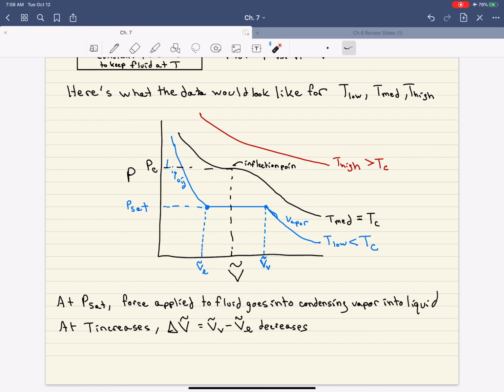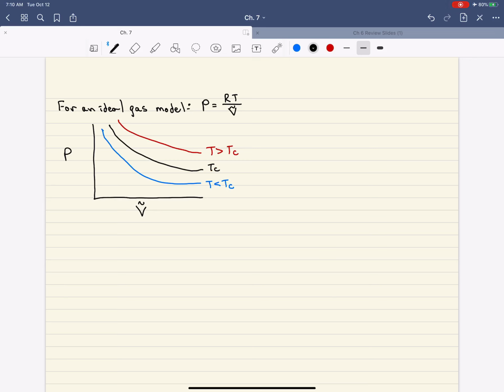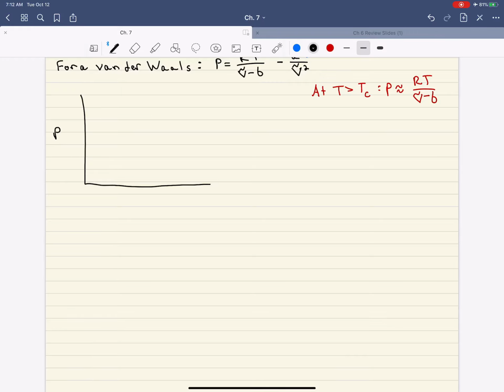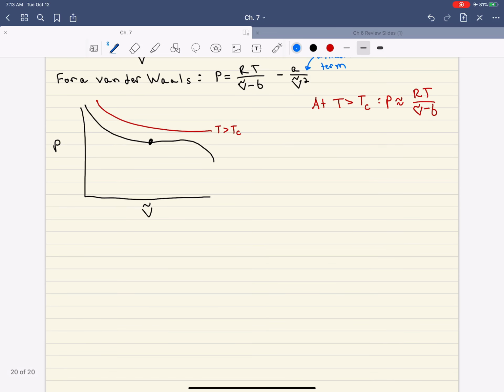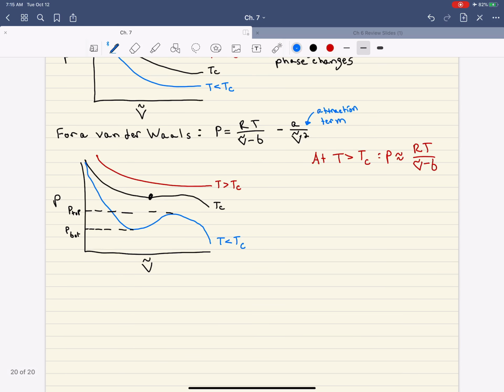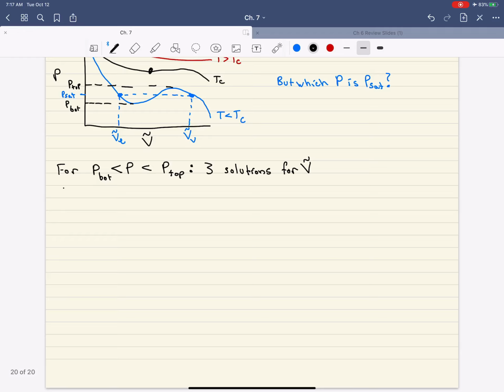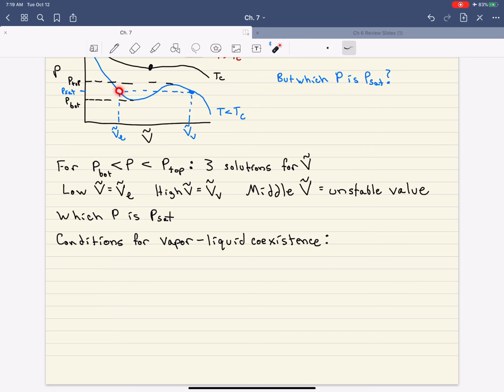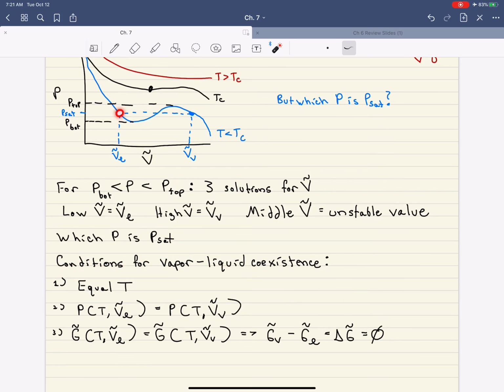86 PVT EOSs for Phase Coexistence Part II